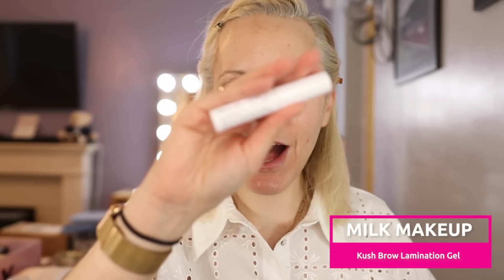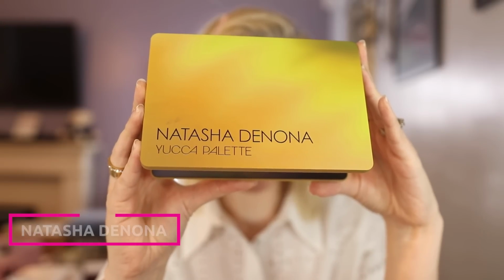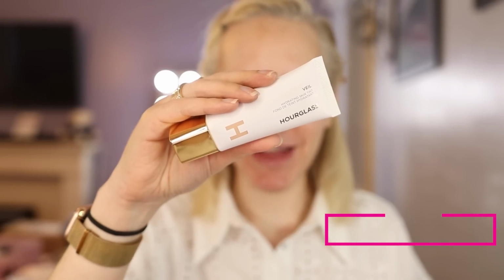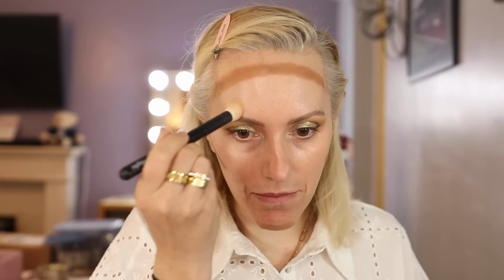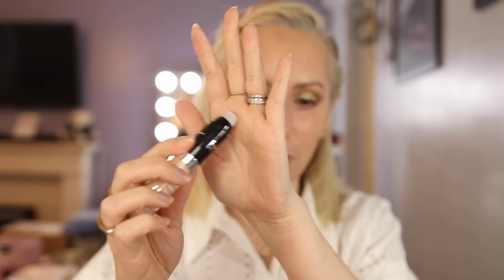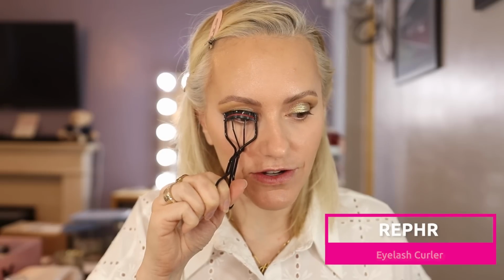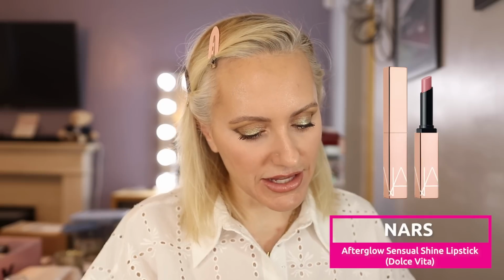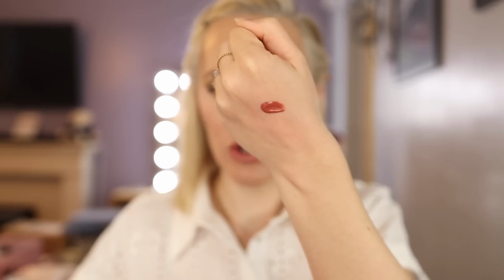TRYING HOT NEW MAKEUP | New makeup July 2023 | Over 40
Thank you for tuning in to today's video - TRYING HOT NEW MAKEUP JULY 2023 - Hope you enjoy x

It Cosmetics Bye Bye Dark Spots Concealer + Serum with Niacinamide & Hyaluronic Acid (Light Neutral 22)
Huda Beauty Fauxfilter Luminous Matte Buildable Coverage Crease Proof Concealer (Marshmallow 1.3 Golden)
Huda Beauty 1 Coat Wow! Extra Volumizing and Lifting Mascara

AGE: 43
SKIN TYPE: Dry Flaky Areas with Oily T-zone
SKIN TONE: Fair-Light with Neutral Undertones